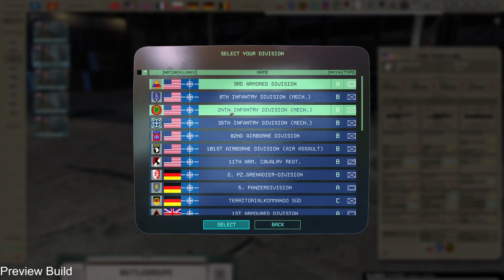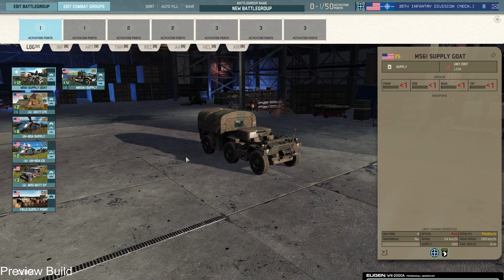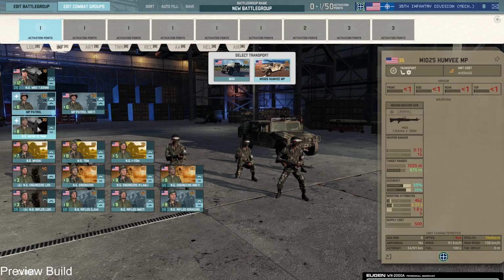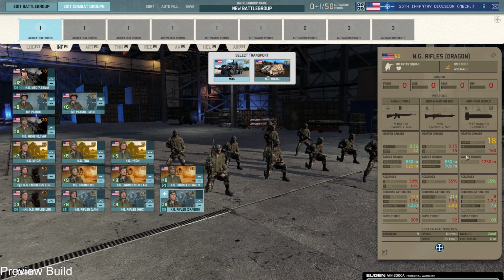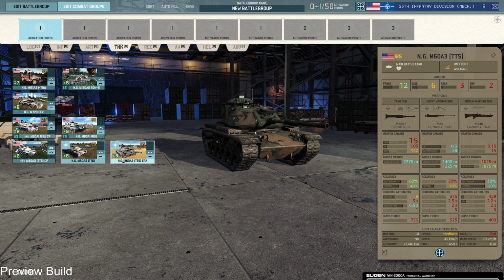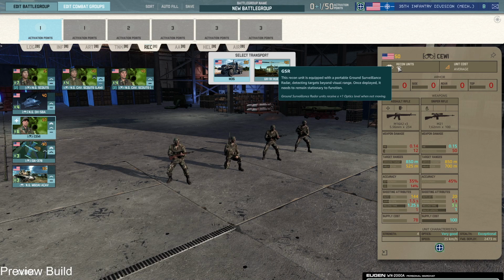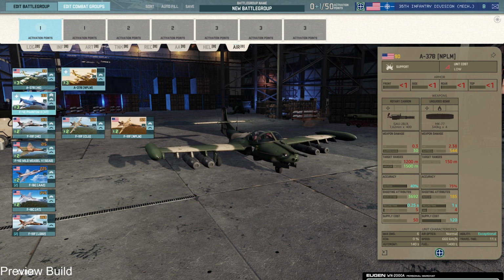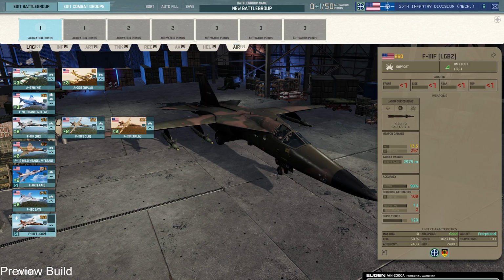WARNO 35th Infantry Division PREVIEW | Free EA Pack Upgrade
WARNO is a realtime tactics game by Eugen Systems and recently had it's full release. It is based in an alternate history setting where the Cold War turns hot in 1989. I have the chance to show you a preview of the two new divisions that will be added for FREE to the EA Pack, 35th Infantry Division (NATO) and Rügener Gruppierung (Pact).

In this video I show you the new 35th Infantry Division.

Please note that everything I show you is still WORK IN PROGRESS.